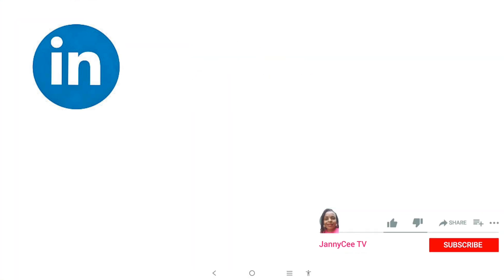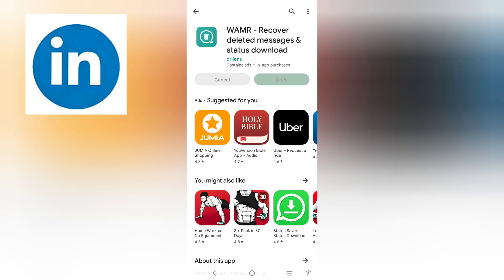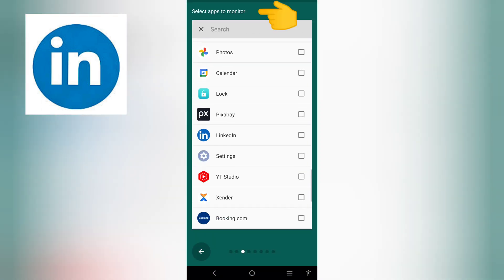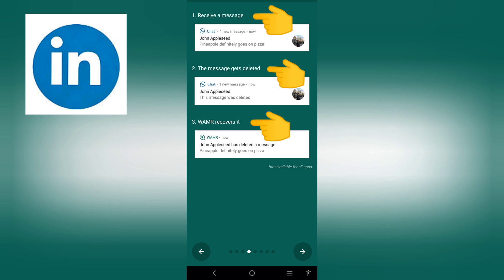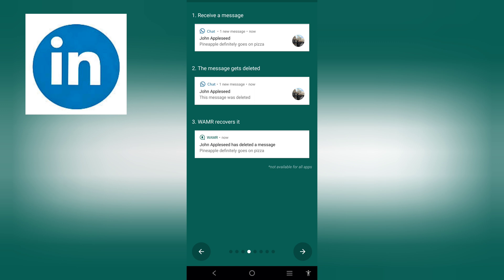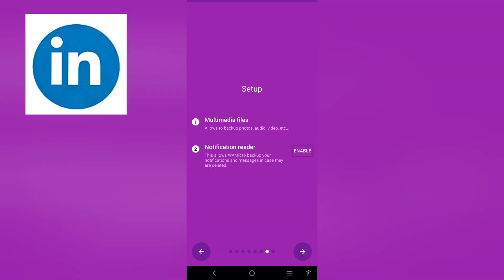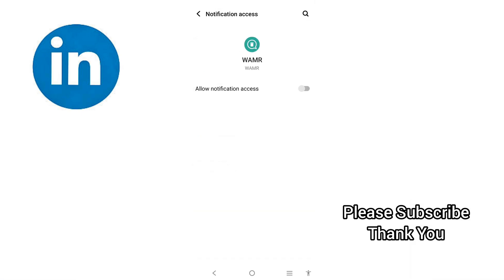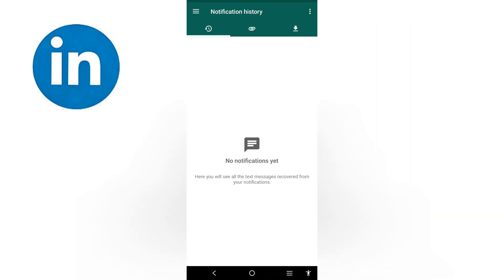How to read and recover deleted, unsent and removed messages on LinkedIn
Are you interested in taking care of yourself with natural ingredients and recipes around you?

On JannyCee TV I inform, educate and entertain through SERIES of creative and valuable contents.